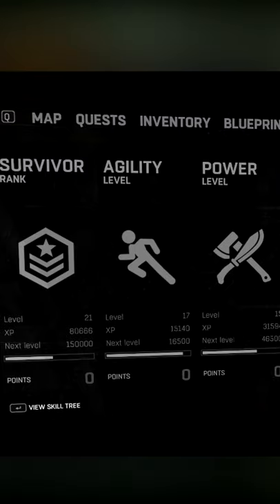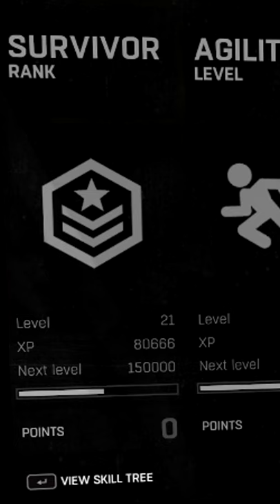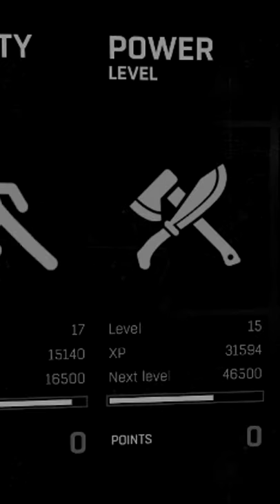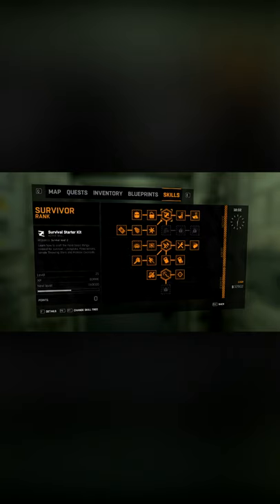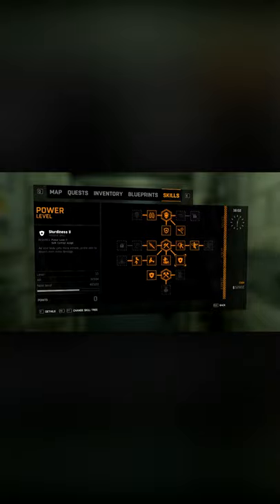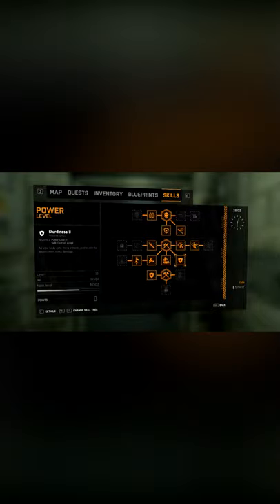New Dying Light 2 Skill Trees Explained in 60 Seconds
Dying Light 2's skill tree system works in a similar way to the first game, but with some key differences.